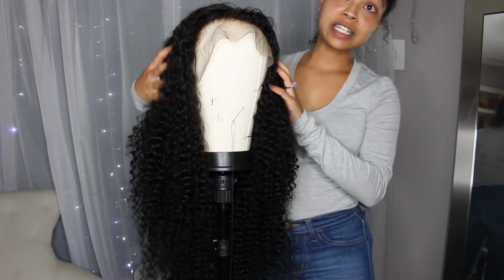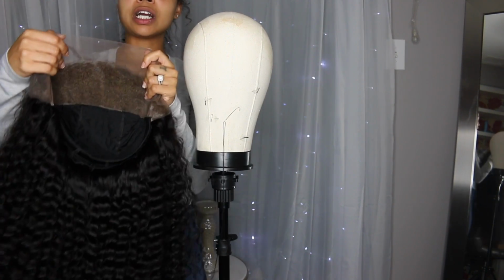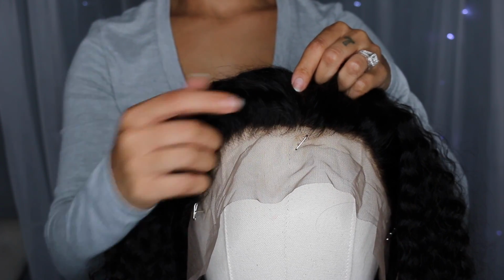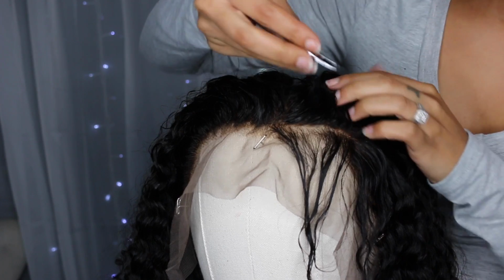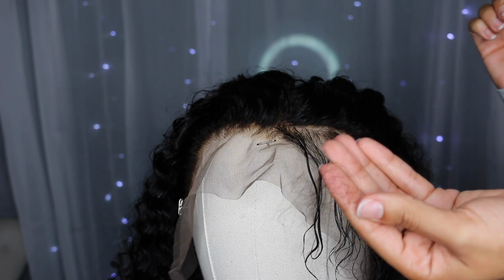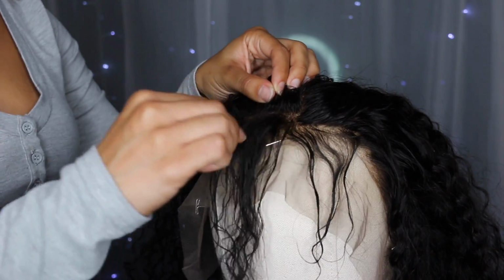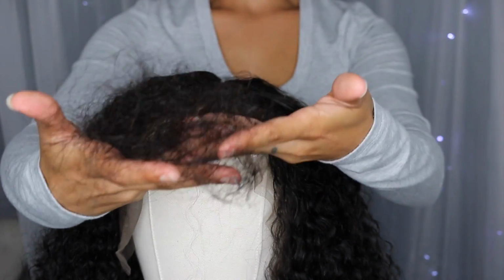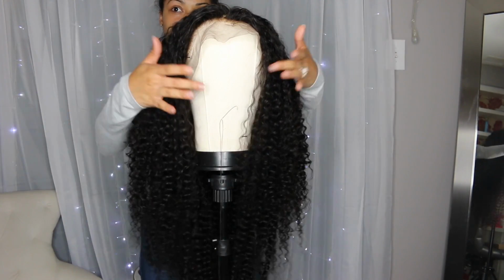Wig 101 | Super Easy How to: Pluck Your Frontal | VipBeauty Hair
What I got:
Deep curly frontal with deep curly bundles
24.26.28 inch bundles
20 inch frontal

What you need:
T pins
tweezers
water bottle with water
canvas head
canvas head stand